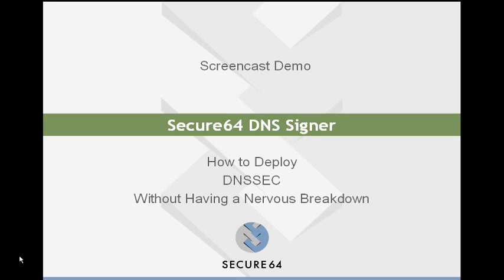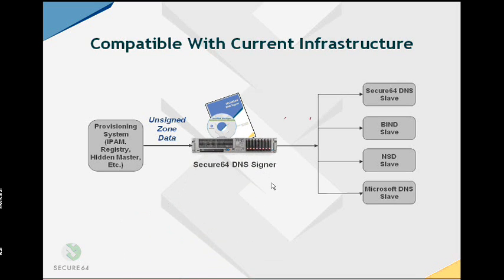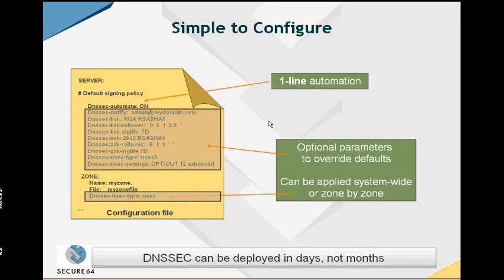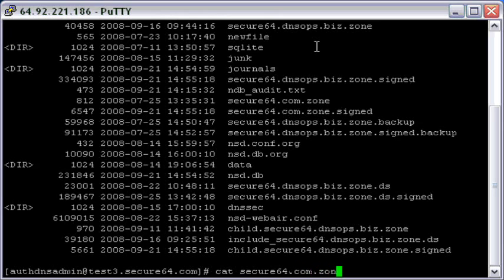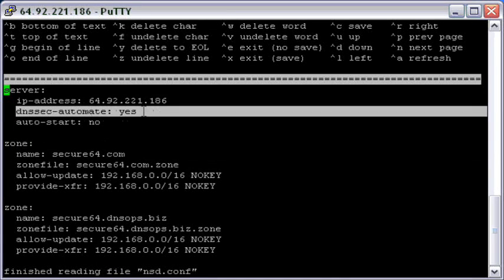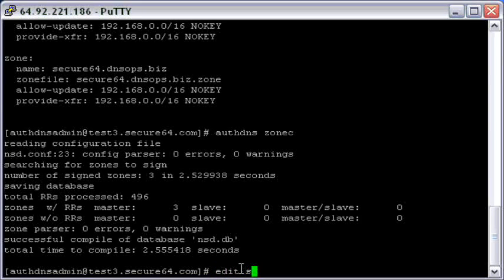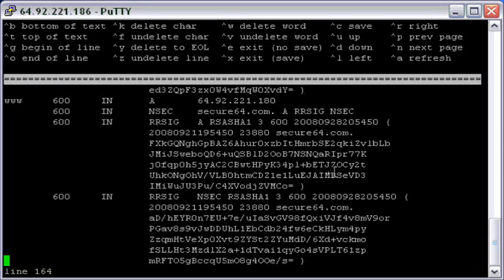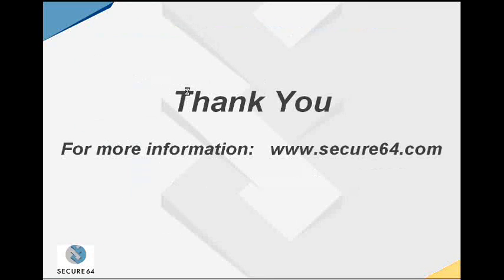dns signer demo_0001.wmv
Joe Gersch demonstrates how easy it is to sign DNS zones with Secure64 DNS Signer